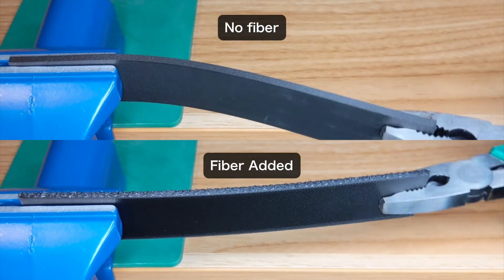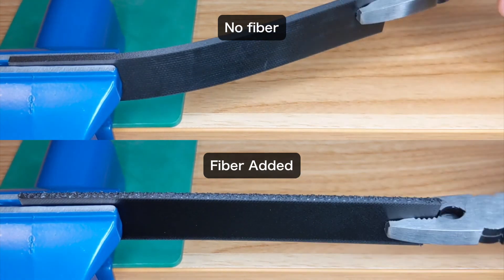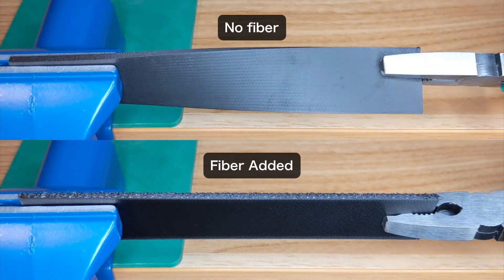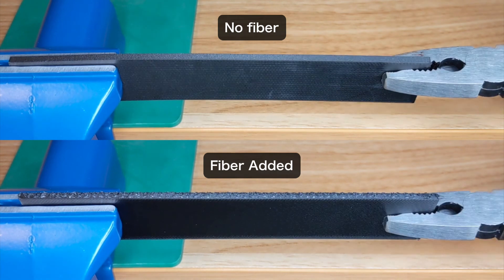Directional Fiber Reinforcement - Strength In Bending Direction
Nowadays, 3D printing is widely recognized as a new manufacturing technology in various industries. However, due to the lack of strength of the printed parts, in many cases it is difficult to apply other than prototyping and design confirmation. Applications at the actual manufacturing process where high strength is required is limited.

With Markforged composite 3D printers, it is possible to dramatically increase the strength of parts by reinforcing with Continuous Fibers to obtain even the strength of aluminum. At the same time, the fiber reinforcing direction can be freely customized to give strength only in desired direction. As a result, it can withstand various loading conditions required at the manufacturing process such as jigs, tools and final products.

In the videos in this series, we will introduce one of the many fiber reinforcement techniques as an example, which gives strength only in the bending direction or only in the twisting direction.

Want to know more about Continuous Carbon Fiber?